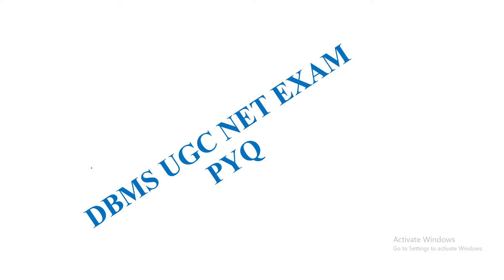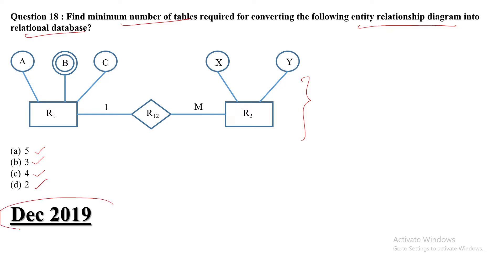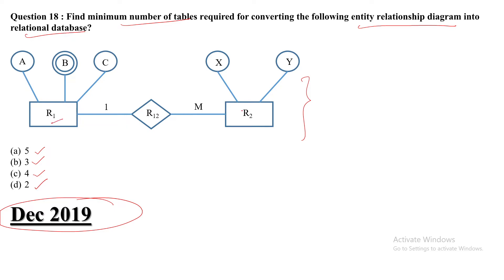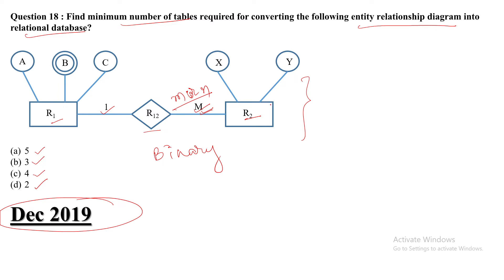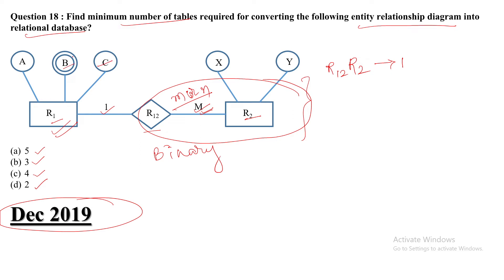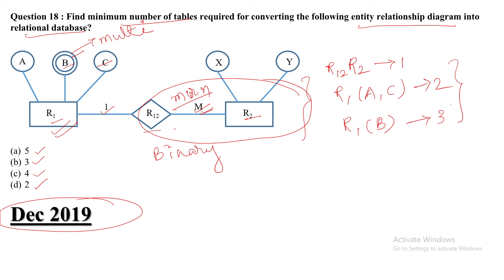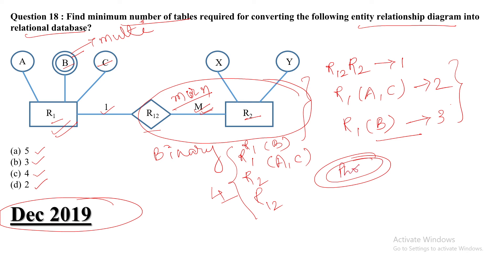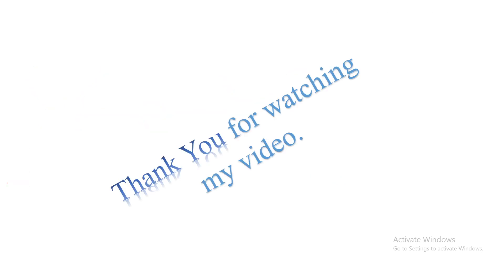Question 18 : Find minimum number of tables for this E-R diagram into relational database?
In this video, I explained E-R model. This question has came in Dec 2019.